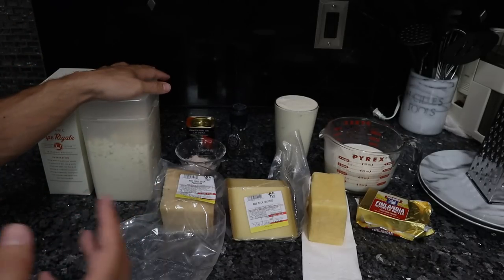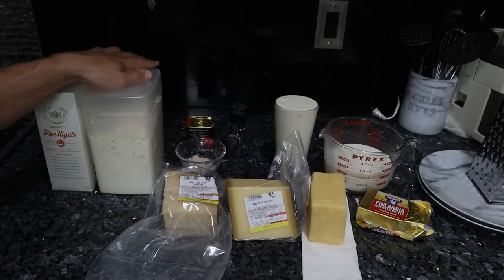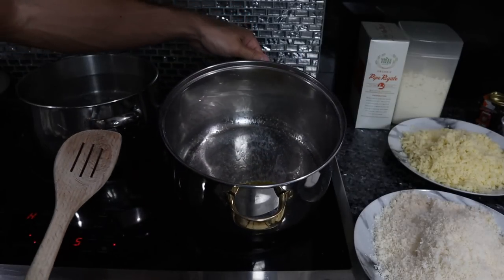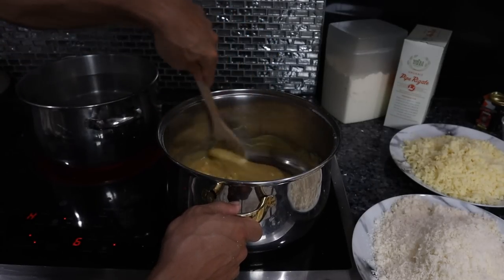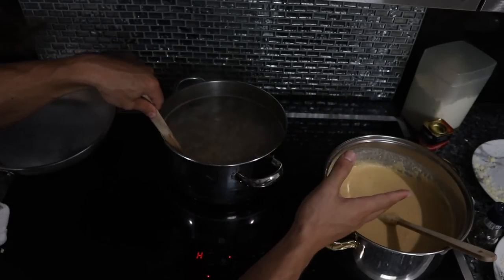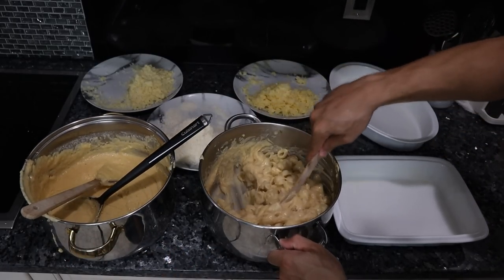Healthy Mac and Cheese Recipe